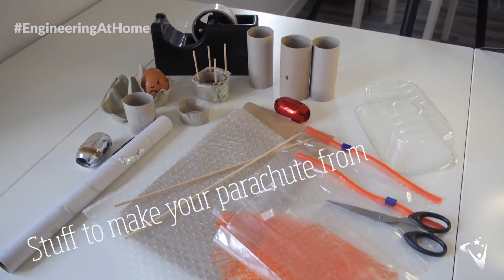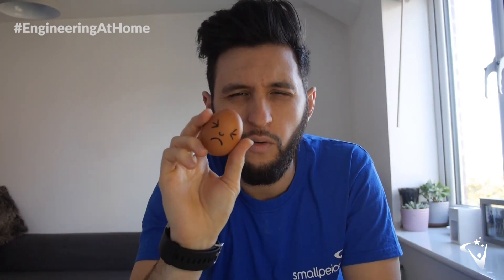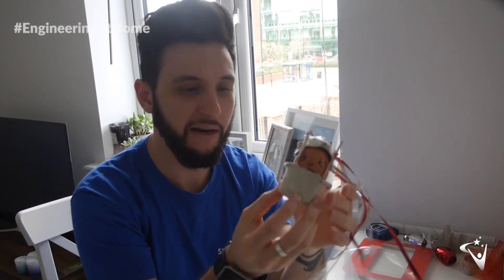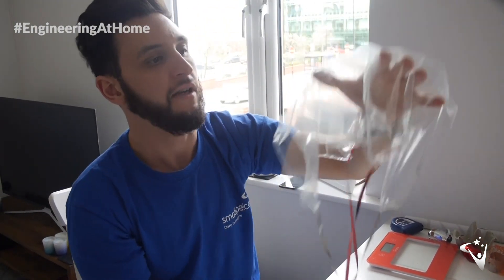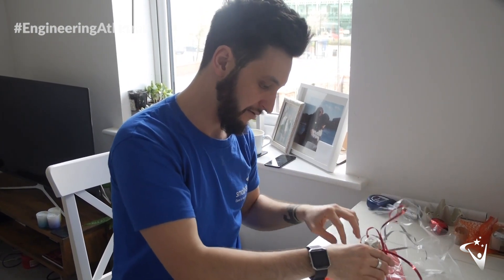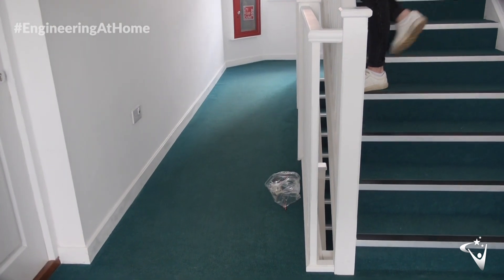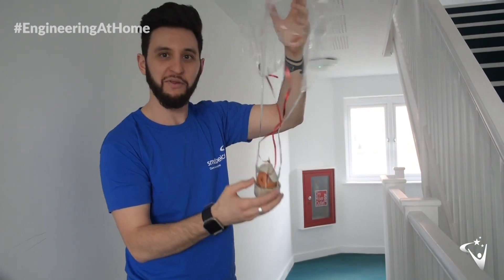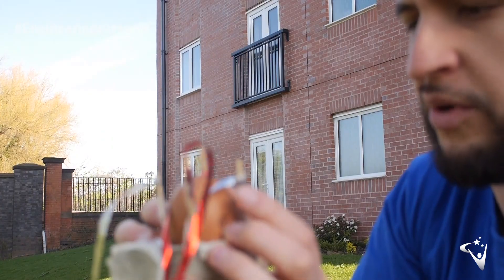Engineering@Home - Challenge 3: The Parachute Challenge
Challenge number 3 in our Engineering@Home series is the parachute challenge.
Get creative by making your design look as interesting as possible. Send any photos/videos to our Twitter account @SmallpeiceTrust EngineeringAtHome.